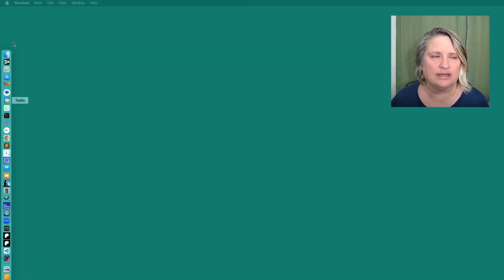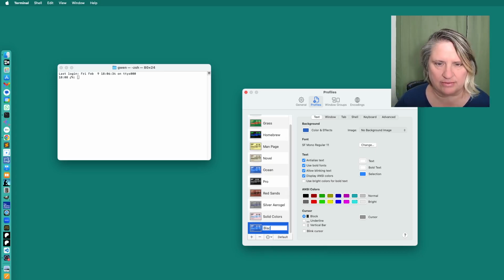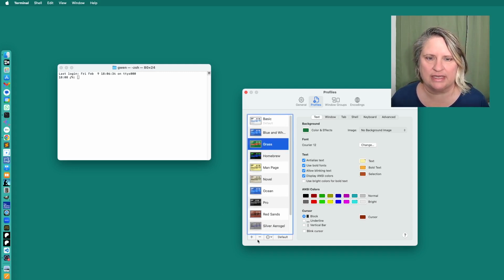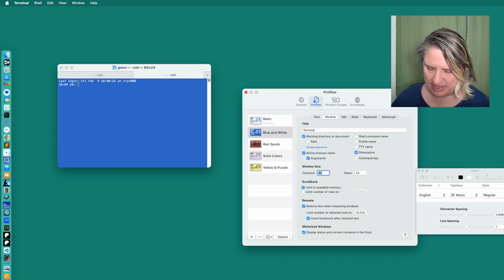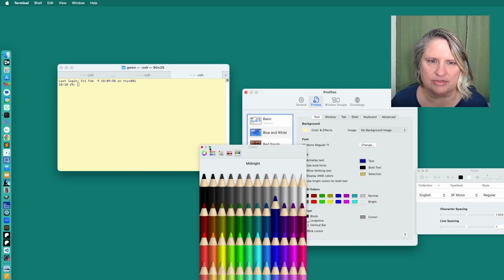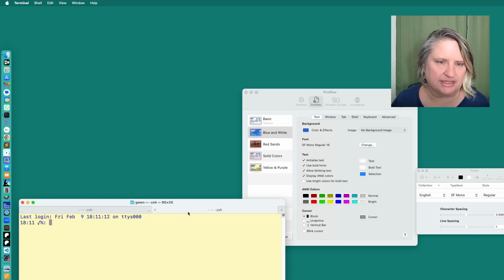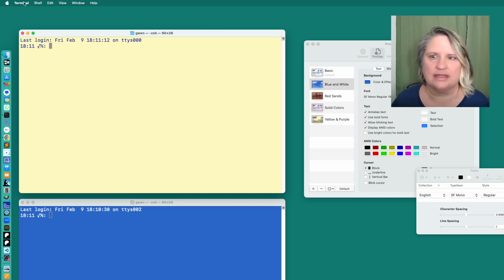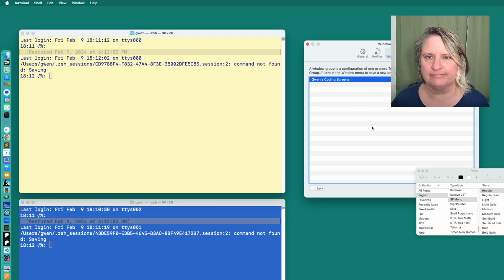Configure your Mac terminal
The mac's terminal settings allow you to change colors and font sizes, along with many other features.